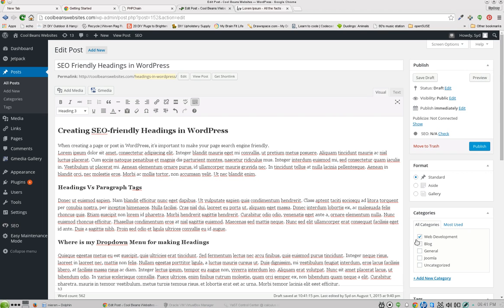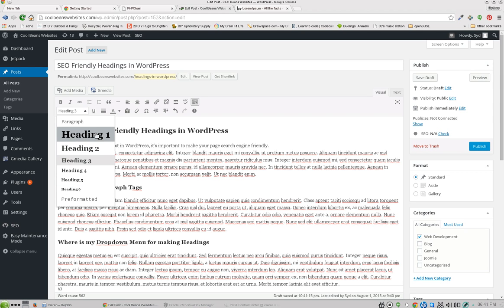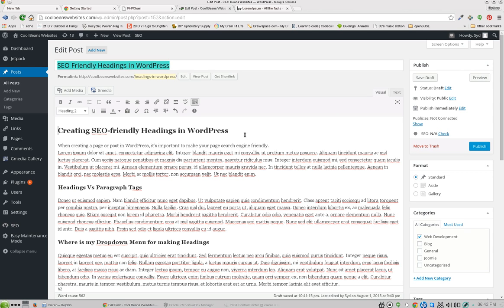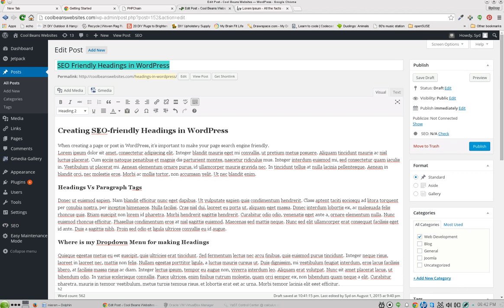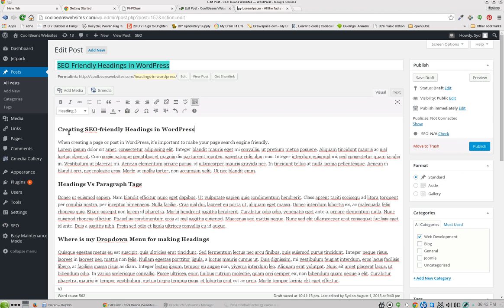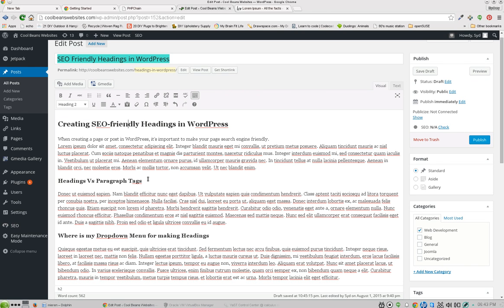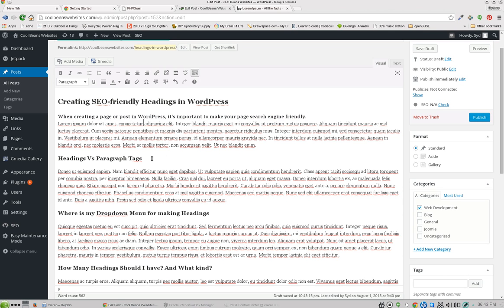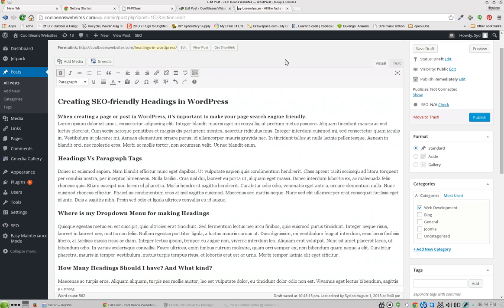WordPress - Formatting Headings and Paragraphs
Shows you how to set up your headings inside of your WordPress posts or pages.